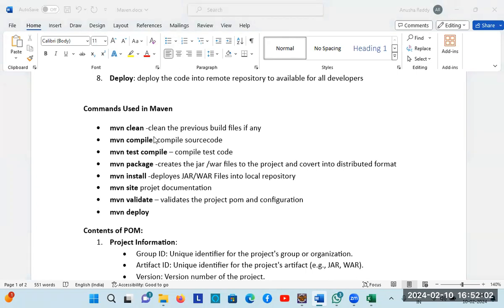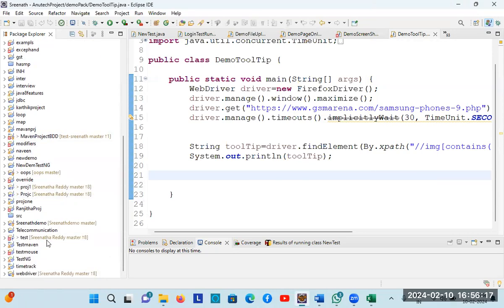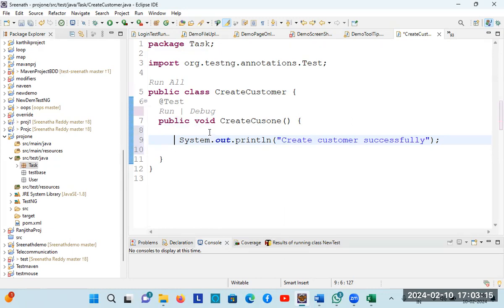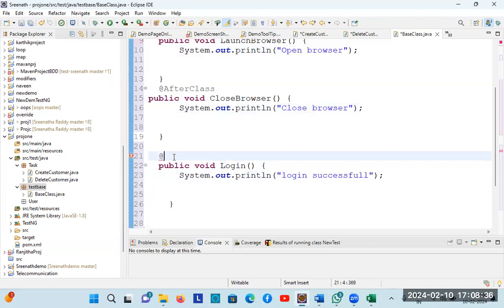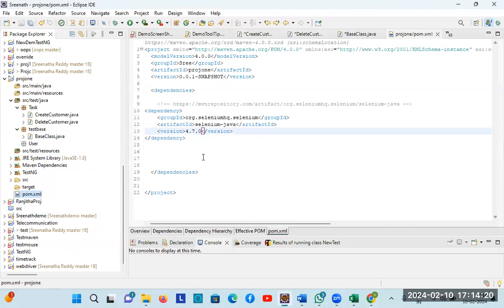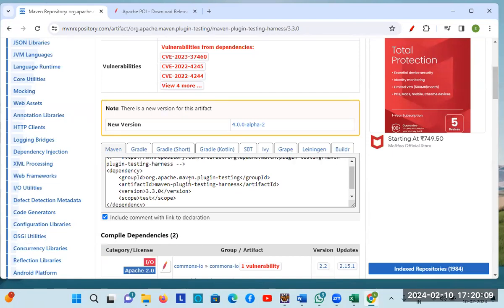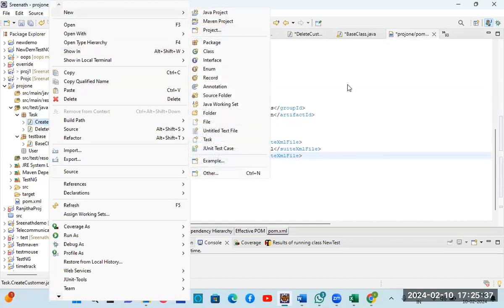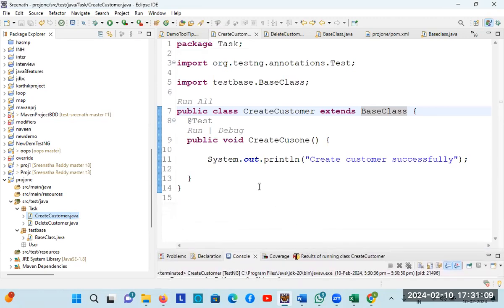Maven Build Management Tool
MAVEN: Project management /Build Management Tool used to build the project structure
In Maven, POM stands for "Project Object Model." It is an XML file named pom.xml that serves as the fundamental building block of a Maven project. The POM file contains information about the project and configuration details required by Maven to build the project. Here's a breakdown of what the POM file contains and its significance:
1. Validate -Validates project structure dependencies are downloaded and present in local repository
2. Compile -.java files converted into .class files and stored in to a target /class folder
3. Test: it runs test unit test for project
4. Package: compiled code into the distributed format war, jar formats
5. Integration test: runs integration test
6. Verify: projects checks whether it meets the quality standards or not
7. Install: this step installs the packaged code into maven local repository
8. Deploy: deploy the code into remote repository to available for all developers

Commands Used in Maven
• mvn clean -clean the previous build files if any
• mvn compile -compile sourcecode
• mvn test compile – compile test code
• mvn package -creates the jar /war files to the project and covert into distributed format
• mvn install -deployes JAR/WAR Files into local repository
• mvn site projet documentation
• mvn validate – validates the project pom and configuration
• mvn deploy
Contents of POM:
1. Project Information:
• Group ID: Unique identifier for the project's group or organization.
• Artifact ID: Unique identifier for the project's artifact (e.g., JAR, WAR).
• Version: Version number of the project.
2. Project Dependencies:
• Dependencies: List of dependencies required by the project. Each dependency specifies its group ID, artifact ID, and version.
• Dependency Management: Optional section for managing dependencies and versions across multiple modules.
3. Build Configuration:
• Build Plugins: Plugins to execute various build tasks, such as compiling source code, running tests, packaging artifacts, etc.
• Build Profiles: Optional profiles for configuring build settings based on different environments or conditions.
4. Project Configuration:
• Source Directory: Configuration of the source code directory.
• Test Directory: Configuration of the test source code directory.
• Output Directory: Configuration of the output directory for compiled classes and artifacts.
5. Project Metadata:
• Developers: Information about project contributors and developers.
• SCM (Source Code Management): Information about the project's source code repository.
6. Other Configurations:
• Properties: Custom properties used for configuration or as placeholders in the POM.
• Reporting: Configuration for generating project reports (e.g., code coverage, test results).
Significance of POM:
1. Project Structure: The POM file defines the structure and configuration of a Maven project, including its dependencies, build process, and metadata.
2. Dependency Management: Maven uses the POM to resolve project dependencies and download required libraries from remote repositories.
3. Build Automation: Maven reads the POM to execute various build tasks, such as compiling source code, running tests, packaging artifacts, and generating documentation.
4. Standardization: POM provides a standardized format for defining project information and configuration, making it easier to manage and collaborate on projects across different teams and environments.
5. Reproducibility: By defining project dependencies and configurations in the POM, Maven ensures that builds are reproducible across different development environments and systems.
In summary, the POM file is a crucial component of Maven projects, providing a centralized configuration and metadata definition that Maven uses to manage dependencies, execute build tasks, and standardize project structure and configuration.